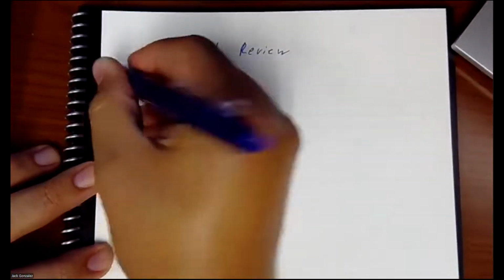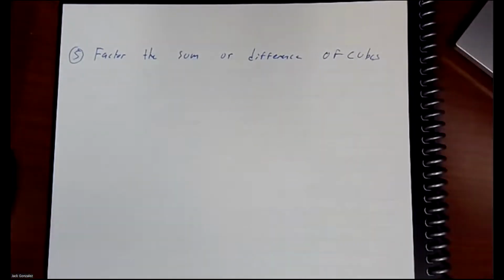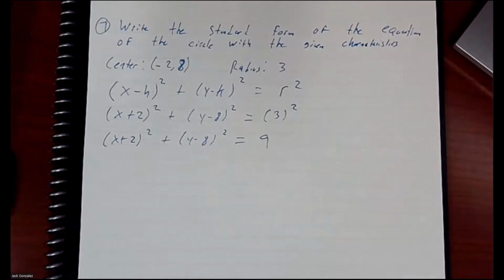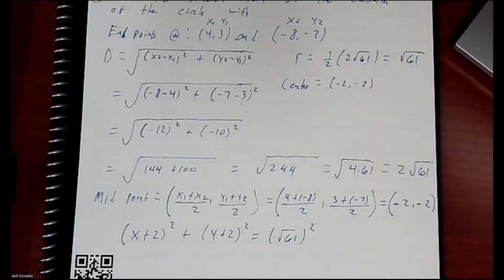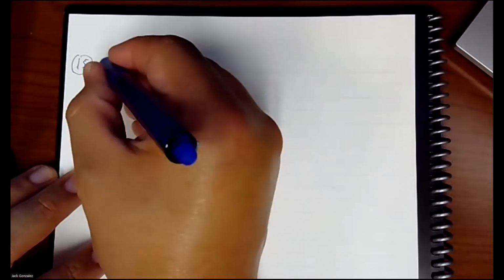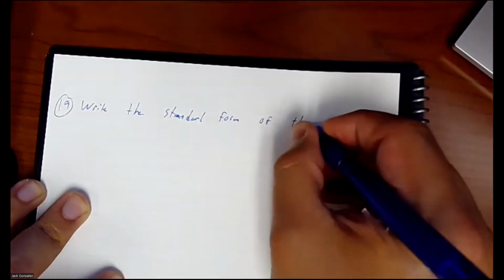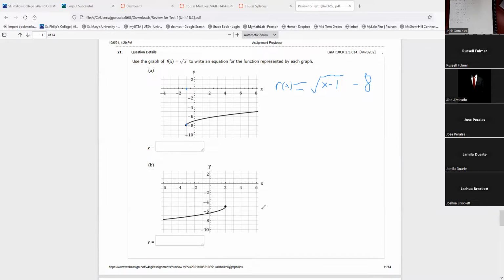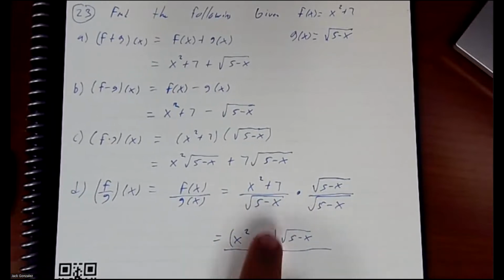College Algebra Exam 1 Review